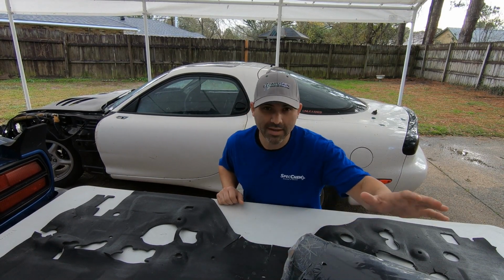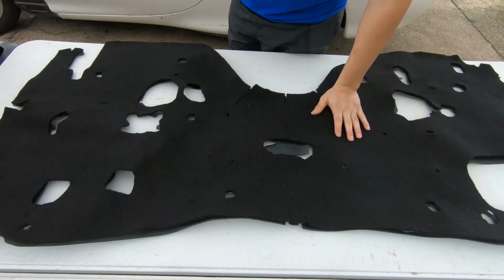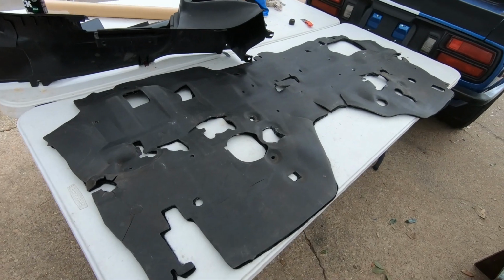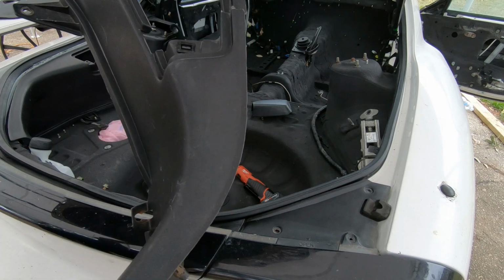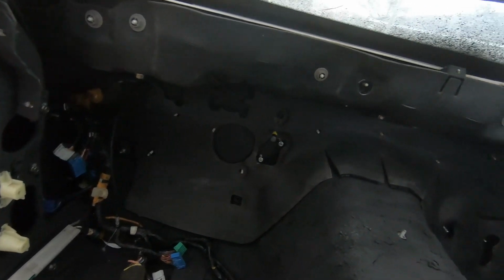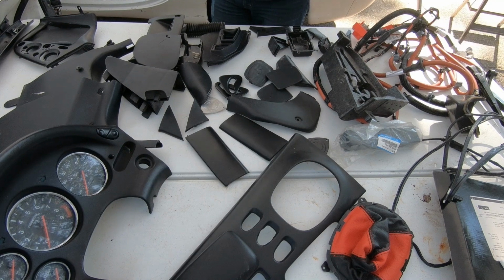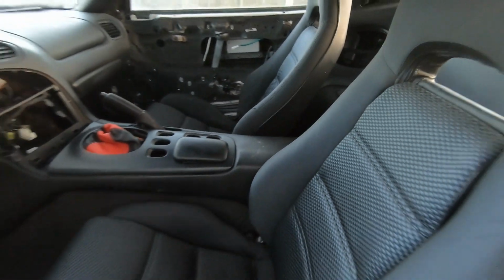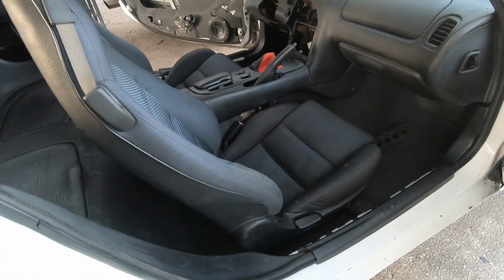RX-7 FD: Interior Mock Up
Decided to put more interior in to see what I may be missing. Mostly hardware and clips will need to be replaced.

1994 RX-7 FD: KamiKaze – Projected Build

Engine:
LS-1 5.7 (Trans Am)
Samberg Swap Kit
Wire Specialties Wire Harness
Mishimoto Radiator, Fans, and Hoses
Apexi Dual N1 Exhaust

Transmission/Drivetrain:
T-56 Magnum-F
Samberg Transmission Mount
MGW Shifter
8.8 Cradle
8.8 Rear End
DDS T56 to 8.8 Driveshaft
Clutch MC w/Bracket and Line
Matt Thermal Transmission Plate

Exterior:
Shine Burnout Front Bumper
Shine Under Tray
FEED Front Fenders (Shine)
FEED Style Rear Fenders
FEED Style Side Skirts
Shine RE Diffuser
Evo-R Sleek Headlights
Car Shop GLOW Tail Lights
SBG Signal Lights
Knightsport Mirrors
’99 Spec Spoiler
Street Faction Front Bash Bar
Aluminum Door Handles
Rear Tow Hook
Grill (Custom Car Grills)

Interior:
Black Carpet
NRG Steering Wheel
NRG Wheel Hub
NRG Quick Release
Red/Black RX8 Shift Boot
RX-8 Shift Knob
Gentex Mirror
Samberg Roll Bar
JL 8” Subs
JL 500/1
Rockford Fosgate 300/4
Front Speaker Adaptors
Memphis 6.5” Front Speakers
JL 6x9 Rear Speakers
Lizard Skin
Camaro SS Battery Cables
LRB Battery Bracket
150A Circuit Breaker

Suspension/Brakes/Wheels:
Megan Racing Coilovers
StopTech Brake Kit
Workmeister S13P Wheels
295 Mickey Tompson Rear